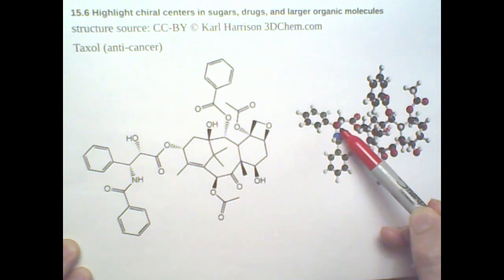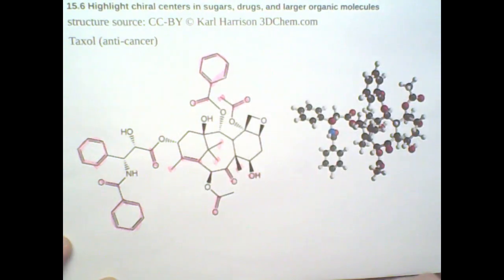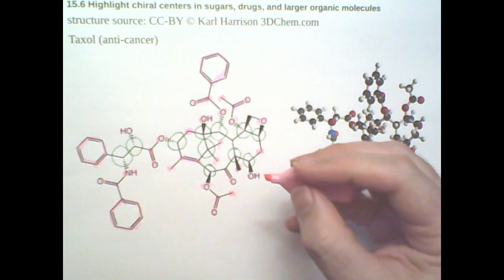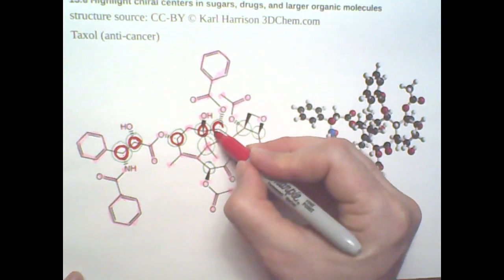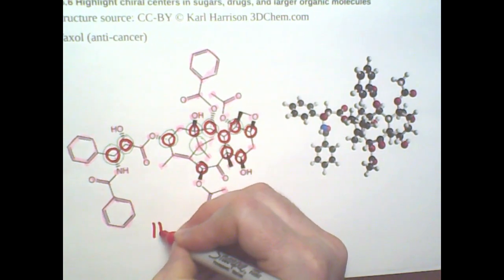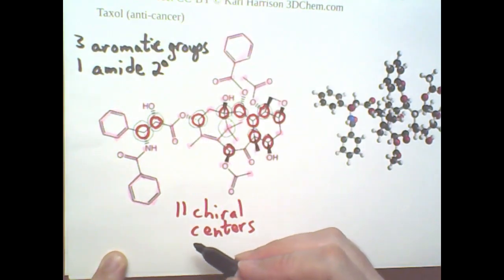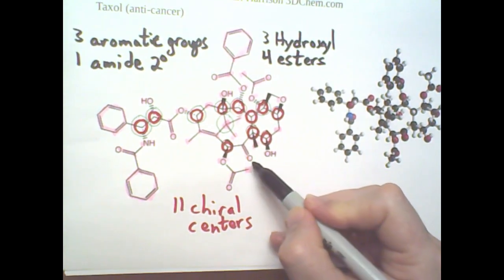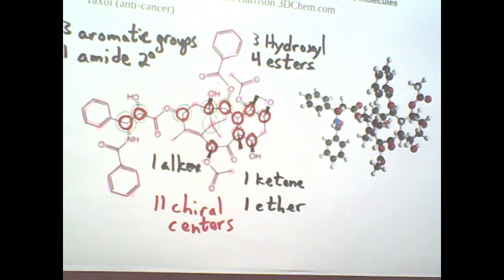OBio 15.6 Identifying chiral centers in taxol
Examples of identifying chiral centers in taxol, plus some extra practice identifying functional groups.